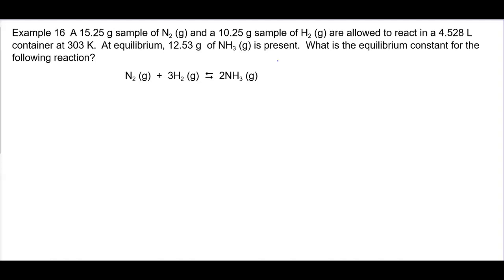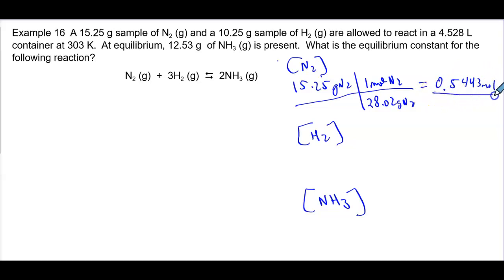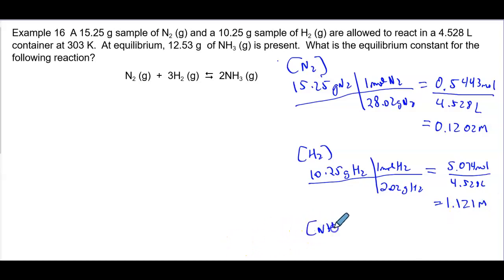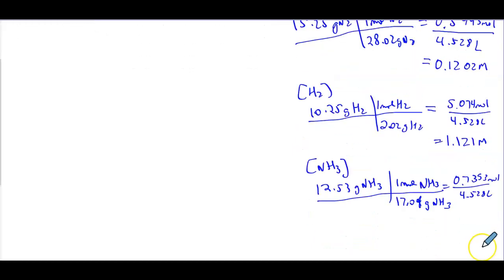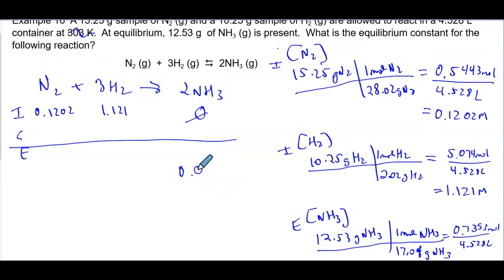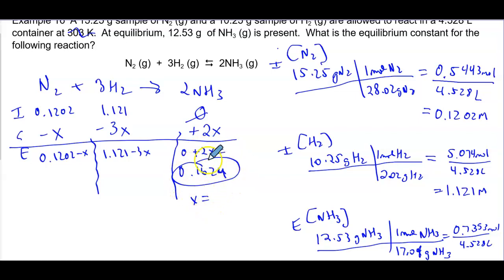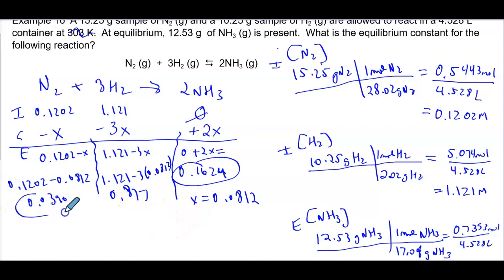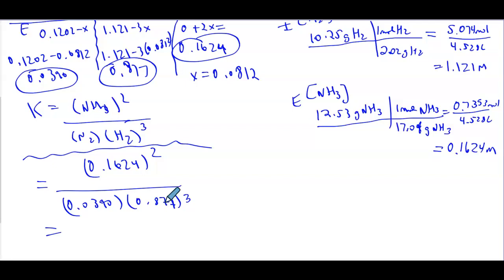Equilibrium Part 2 Notes Example 16